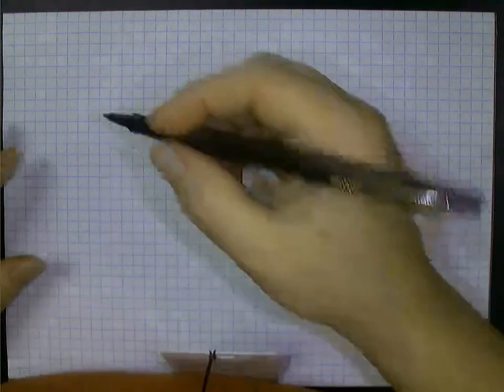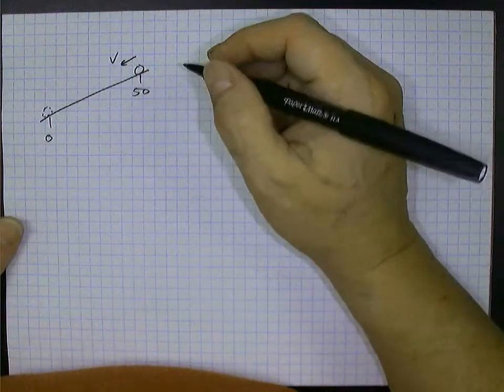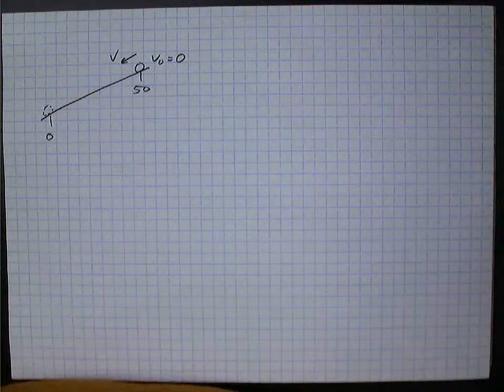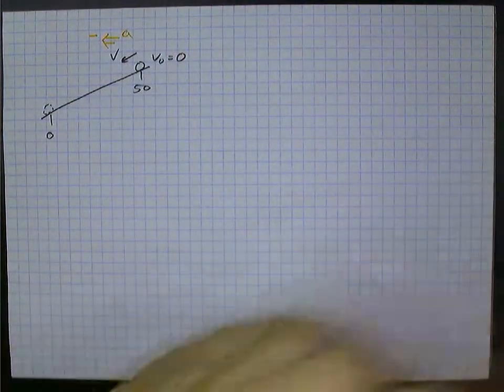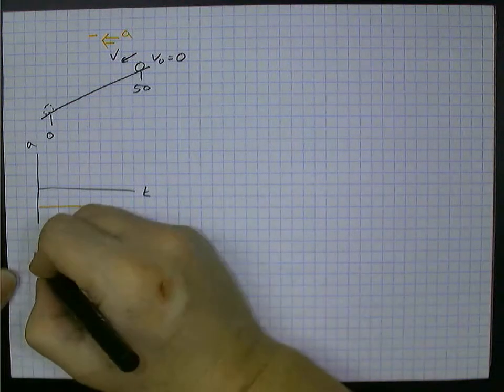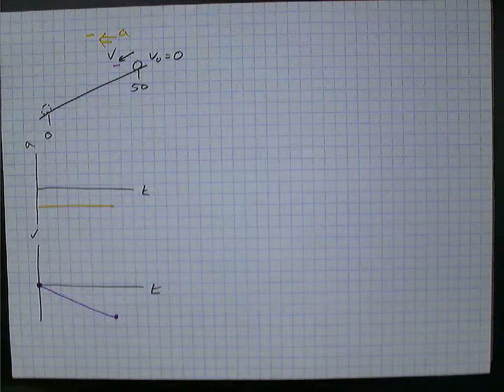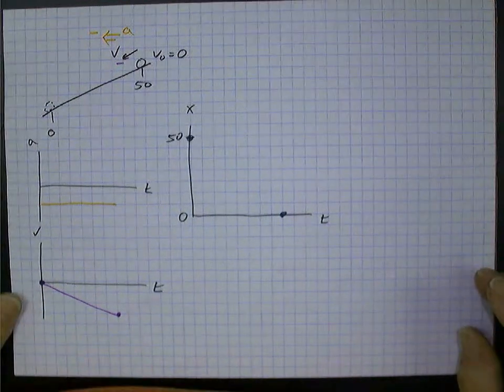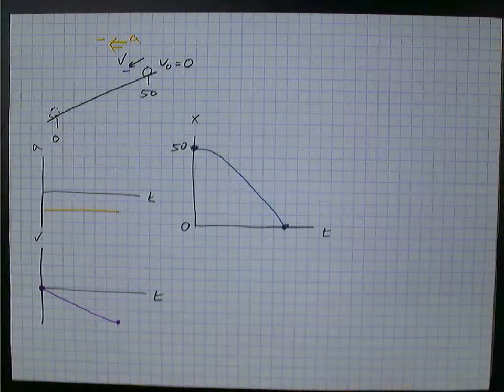U3 Ramp Ex 1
Drawing position, velocity, and acceleration graphs for a ball on a ramp